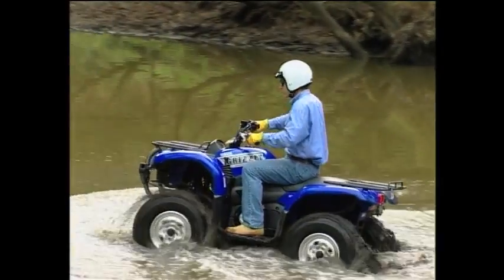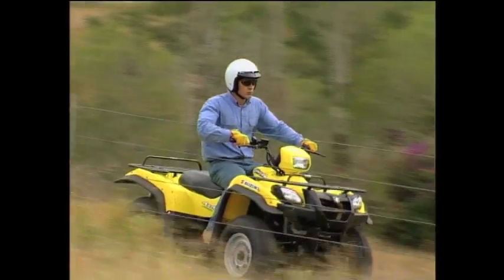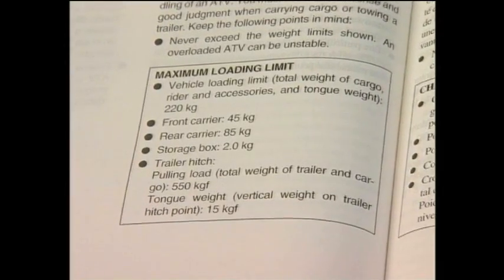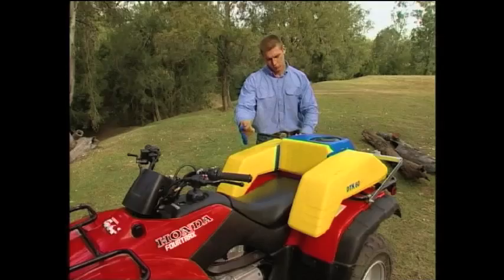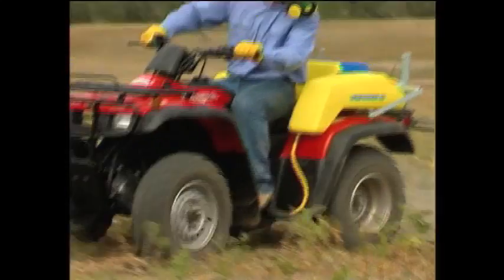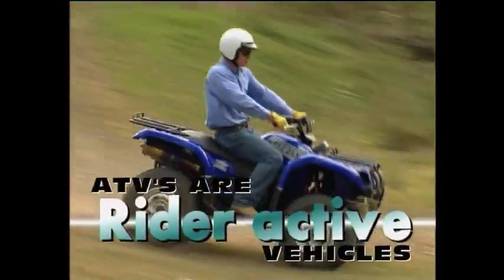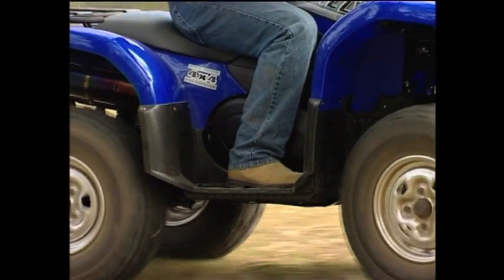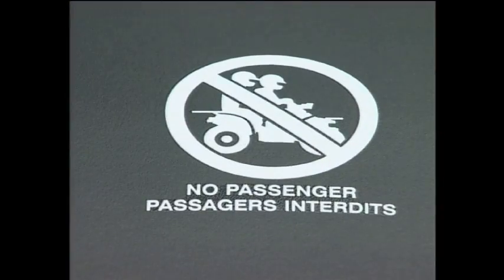Introduction to quad bikes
A short film highlighting the safe use of quad bikes. Part 1 of 5.

This film was produced prior to the Australian Competition and Consumer Commission's Consumer Goods (Quad Bikes) Safety Standard 2019, which requires that from 11 October 2021 new and second hand imported quad bikes have an operator protection device (OPD) fitted or integrated into their design.